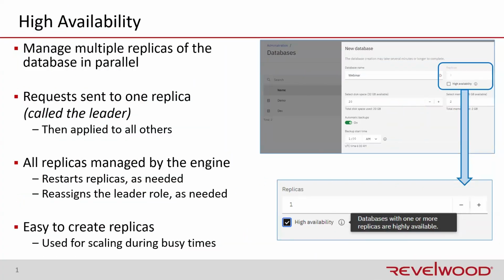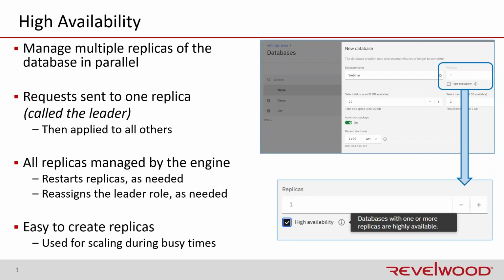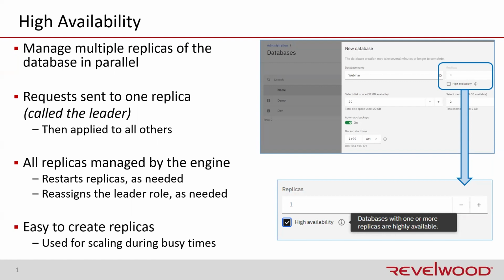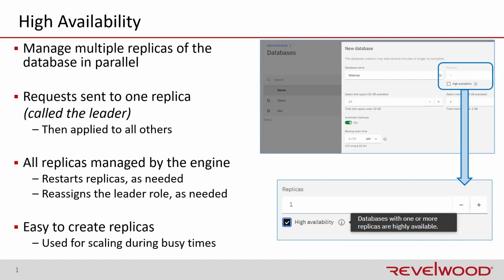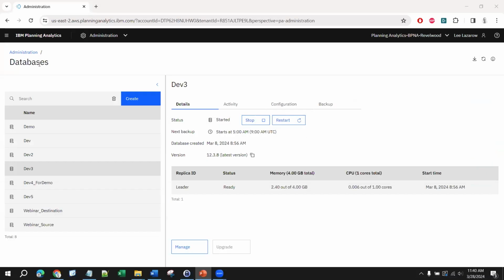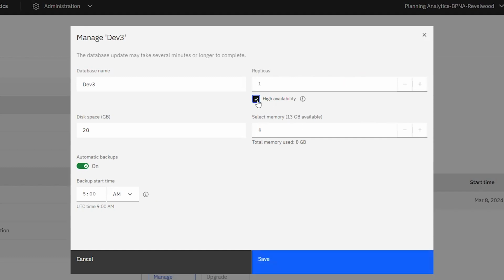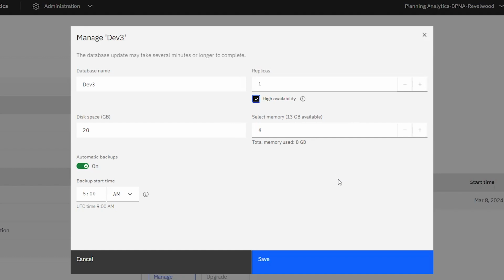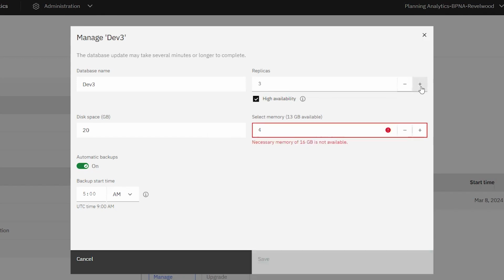High Availability | IBM Planning Analytics Tips & Tricks from Revelwood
Ensure uninterrupted access and seamless performance with our High Availability tips for IBM Planning Analytics. This video covers essential strategies to maintain system resilience and reliability, helping you avoid downtime and keep your data secure. Perfect for IT professionals and business users alike, these insights will empower you to maximize system uptime. Watch now to safeguard your analytics environment!